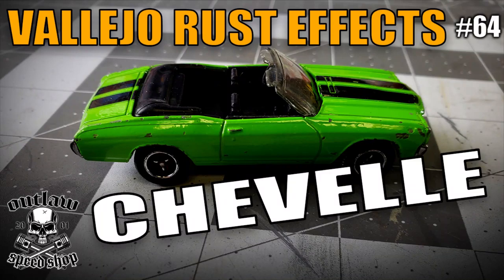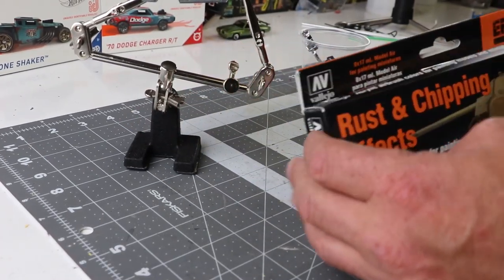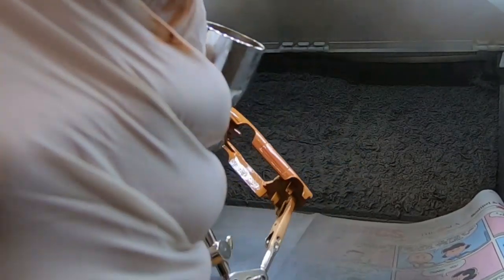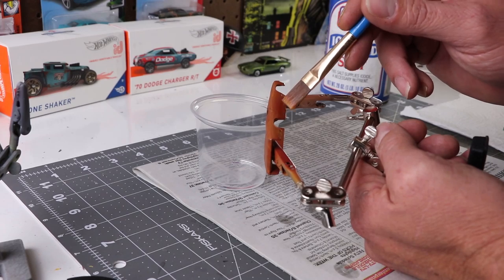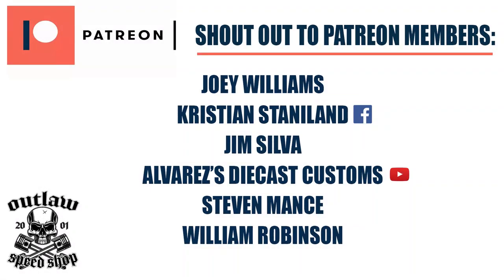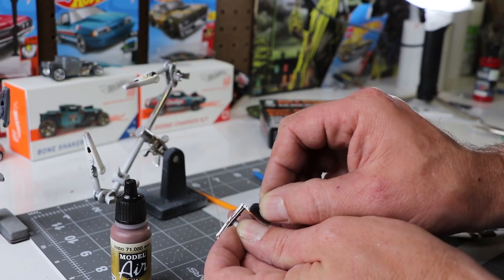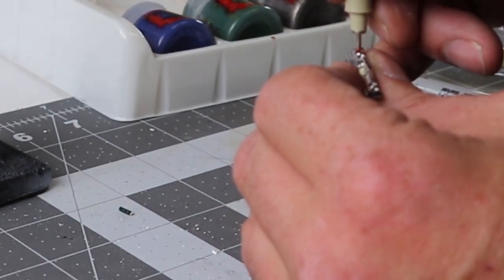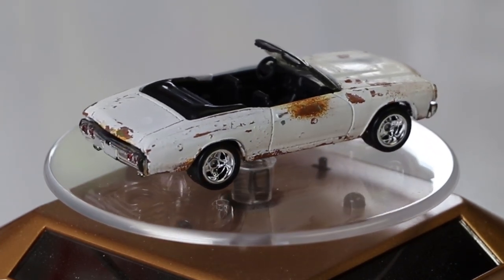Vallejo Rust Paint Test on a 1971 Matchbox Chevelle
This episode deals with me testing out some Vallejo rust effect paints.

JOEY WILLIAMS
STEVEN MANCE
WILLIAM ROBINSON